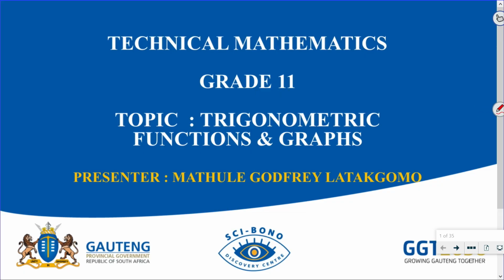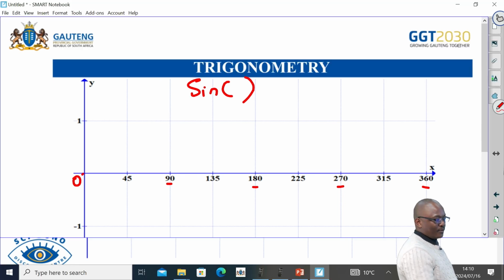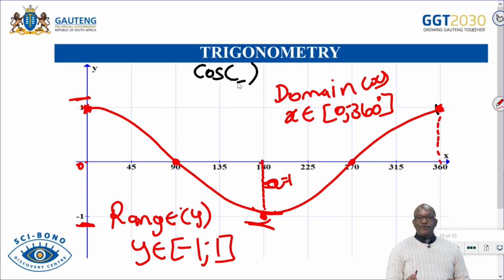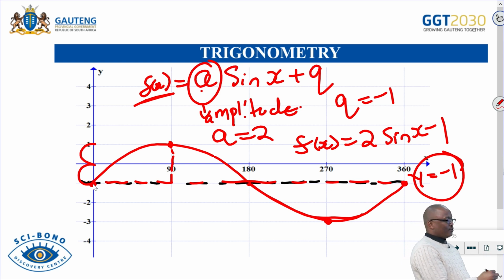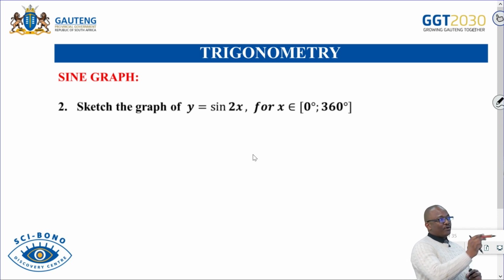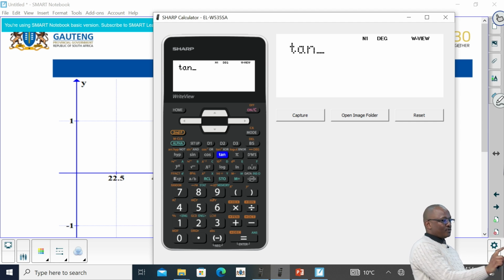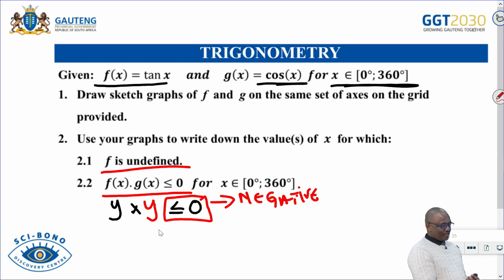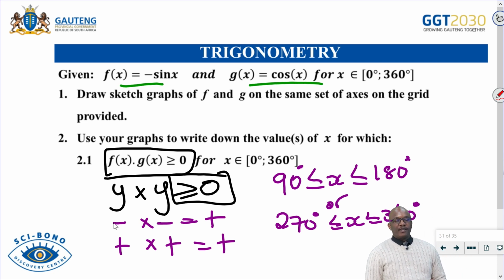Trigonometric Functions and Graphs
Technical Mathematics Grade 11